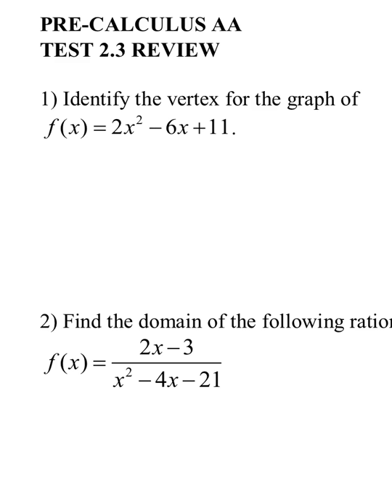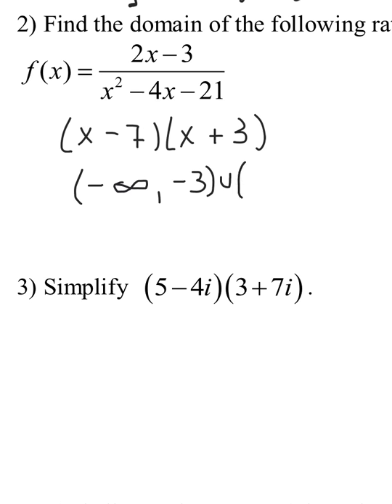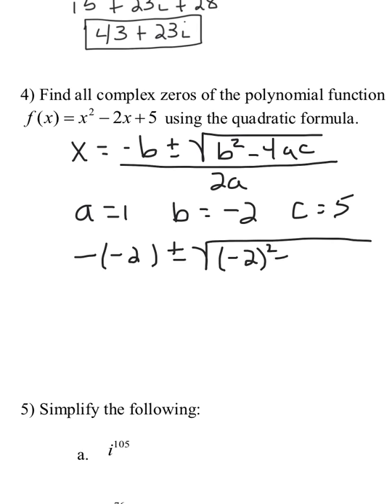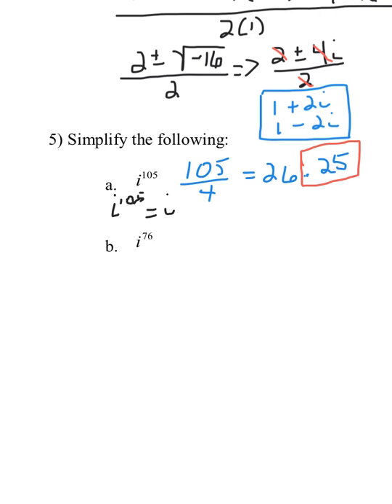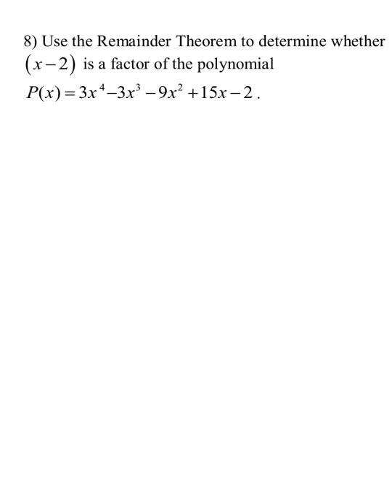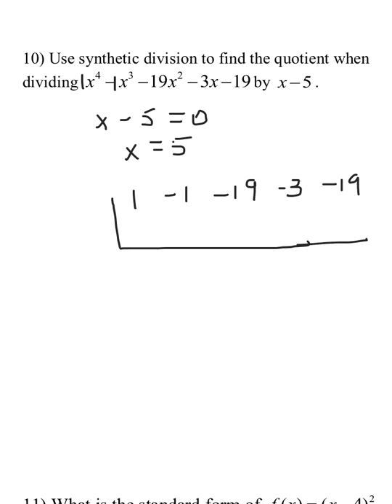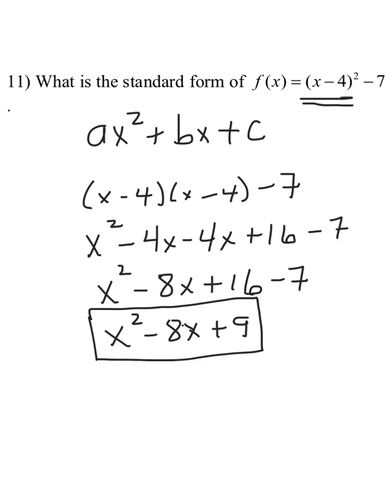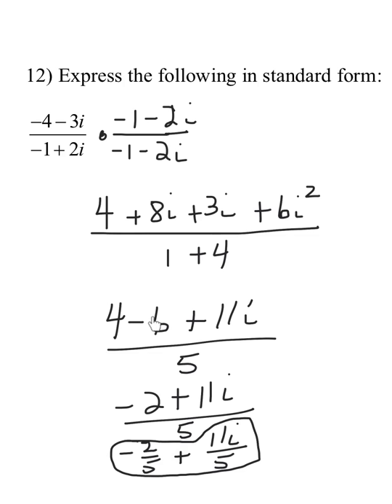Test 2.3 Review 2nd six weeks